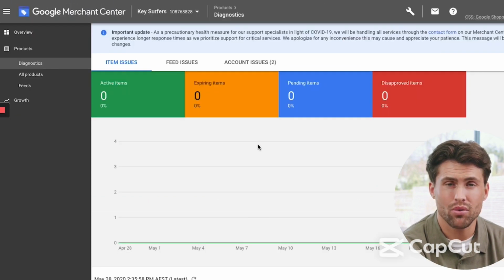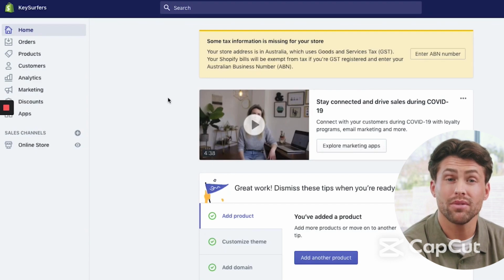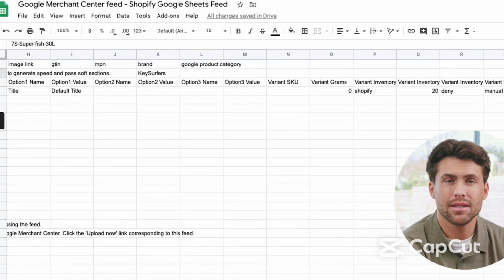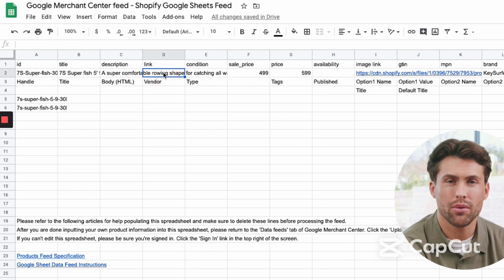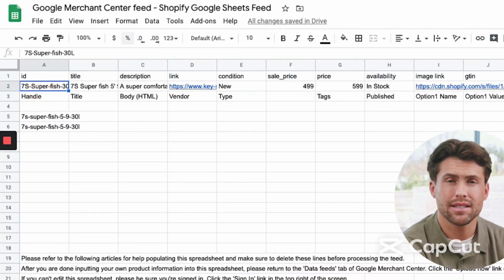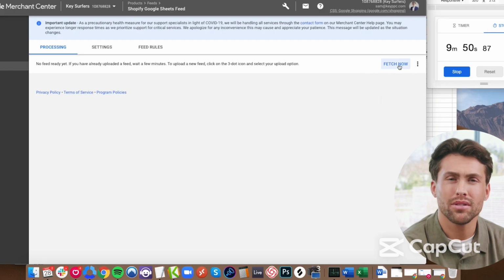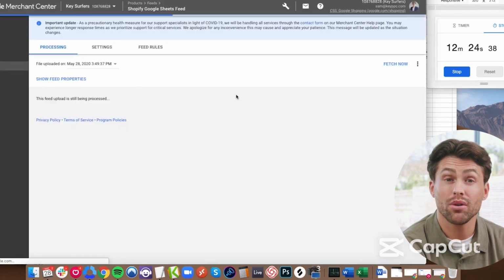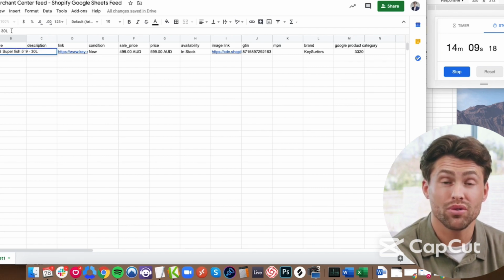How To Get Your Google Shopping Feed Live In 5 Minutes! [Correctly]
RISK FREE.

I've been in the Ecommerce game for over 20 years, scaling stores to 7+ figures. Three years ago, I launched my own agency specializing in Google and Meta Ads. Today, we’re still scaling our own stores and applying the exact same strategies to help our clients grow.

MY TOP ECOMMERCE RECOMMENDATIONS

🔴 Want to boost your conversion rate by 30%? 🚀
Build high-converting product landing pages: